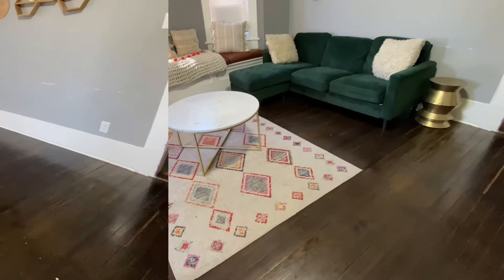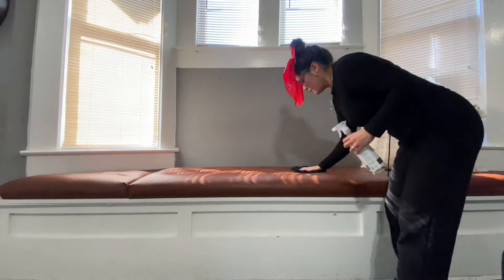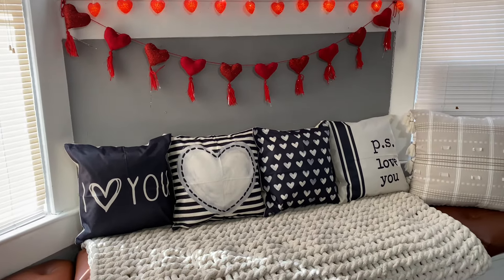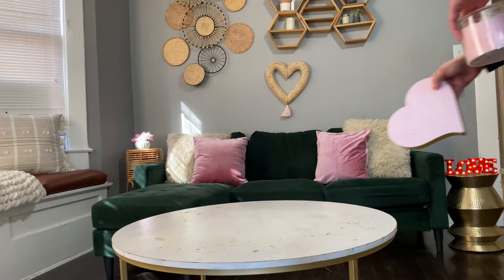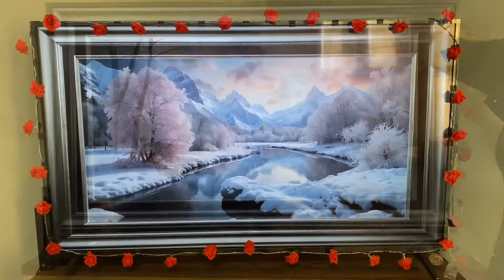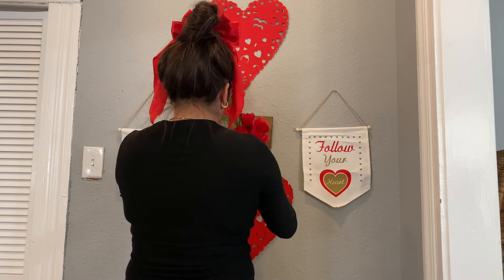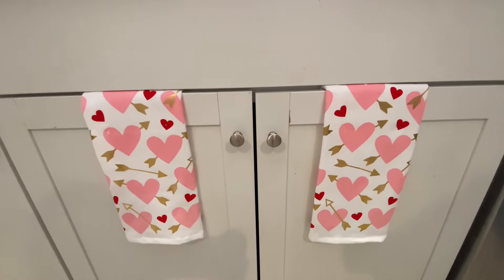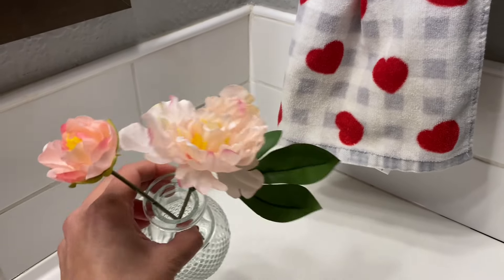Clean & Decorate Valentines 💘 with DOLLAR TREE Items | 2024 Valentines Clean & Decorate With Me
Valentines clean & Decorate With Me